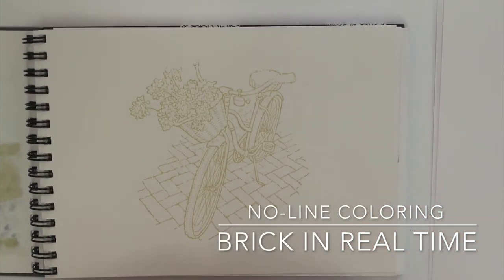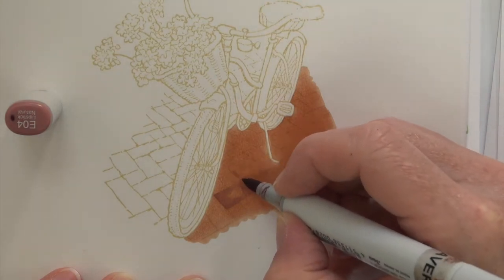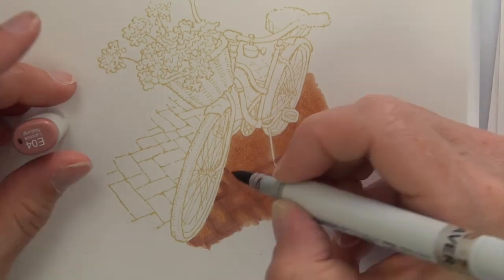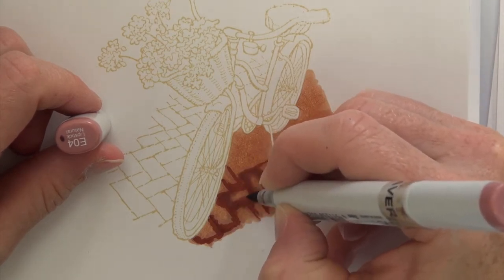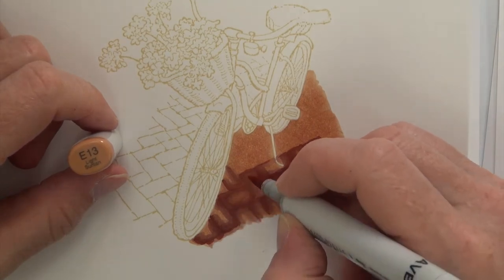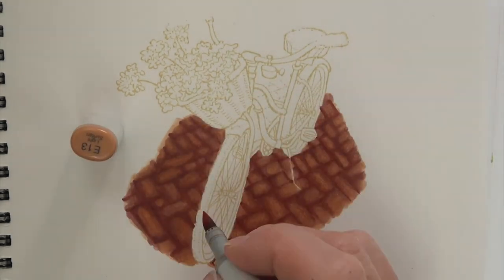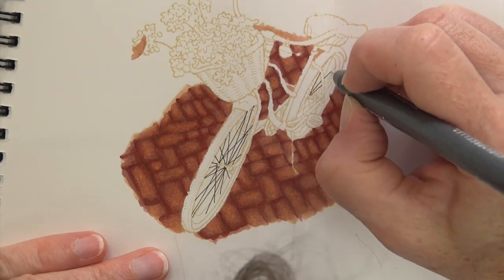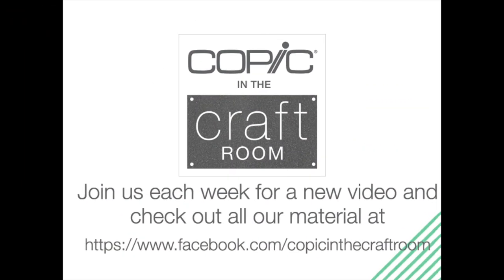CCR Copic Real Time No Line Coloring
I am using a no line coloring technique in today's video. I have left sections in real time, not sped up, so you can see how I make the lines of my stamped image disappear.